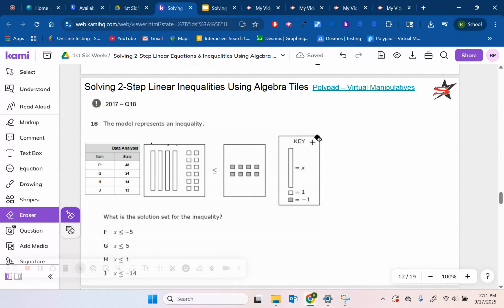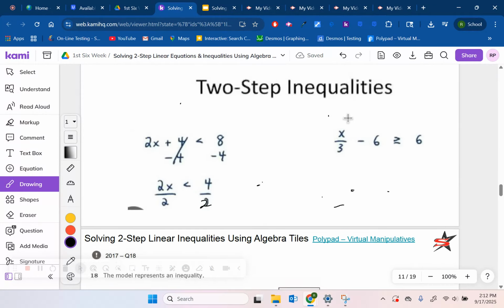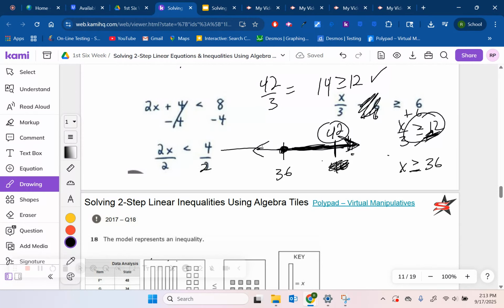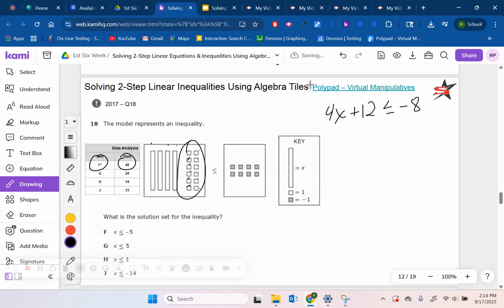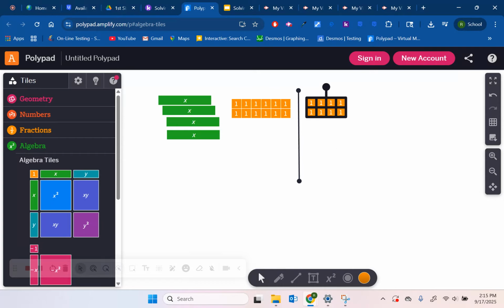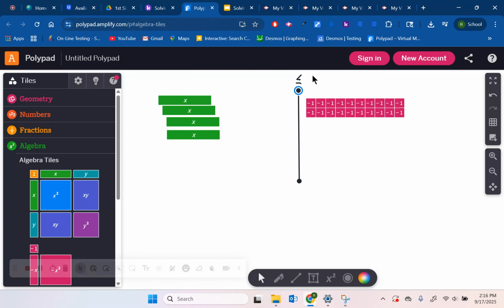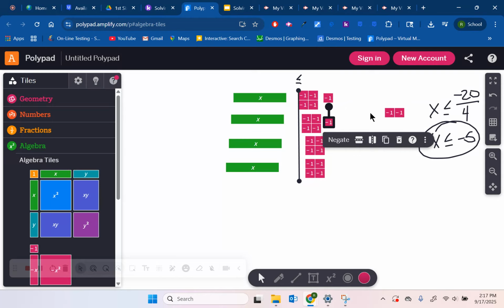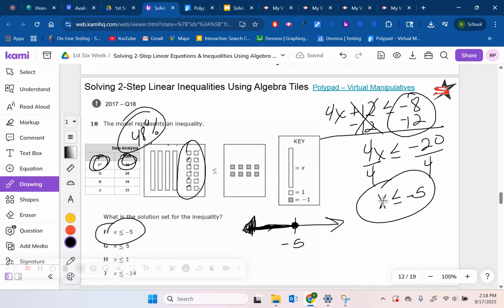7.11A - 2017 Q18